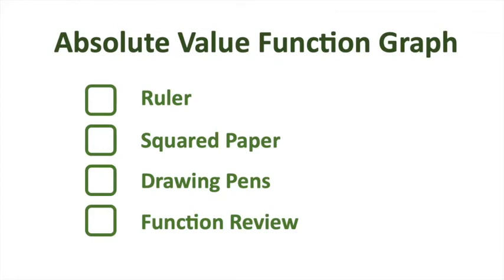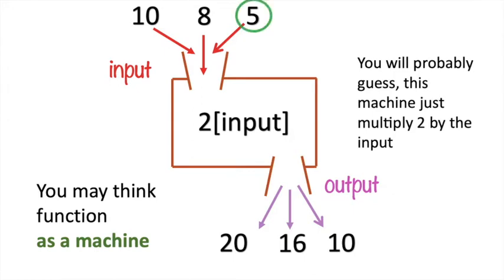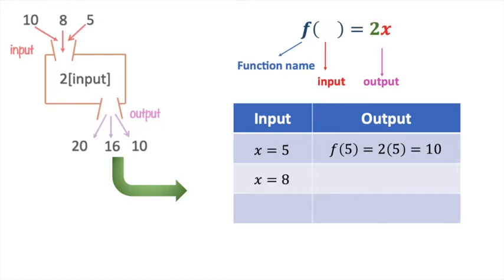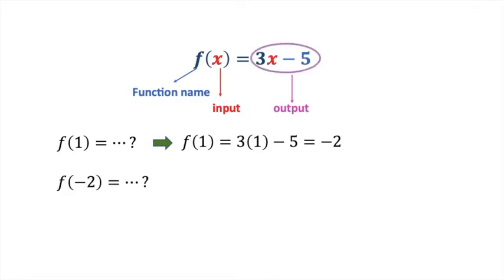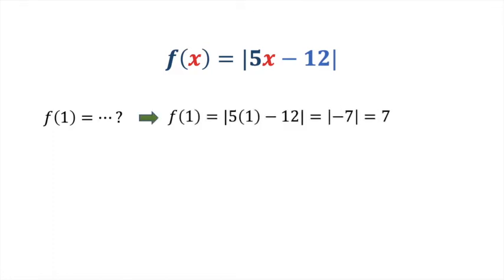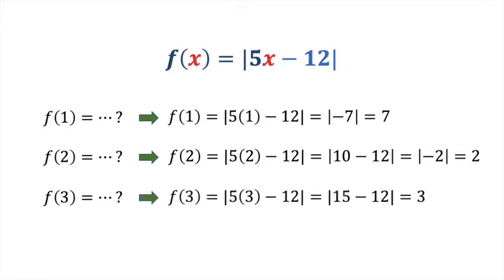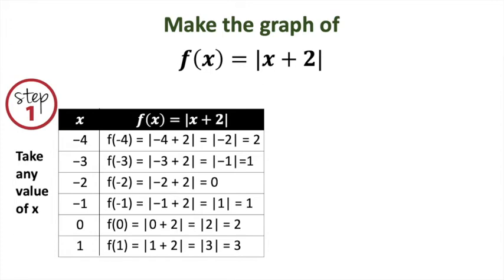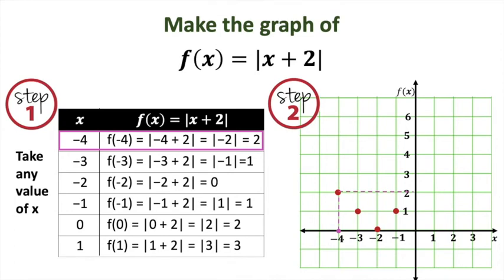Graph of Absolute Value Function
This video explains the steps of making absolute value